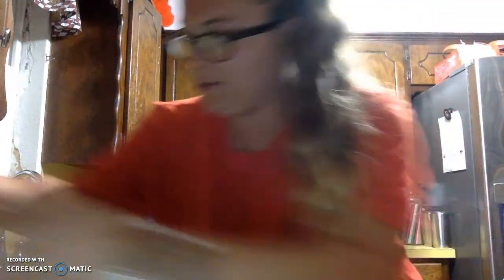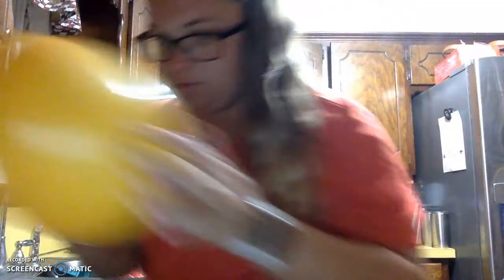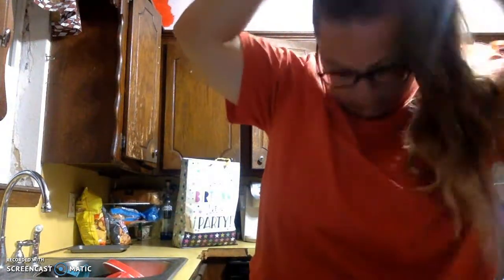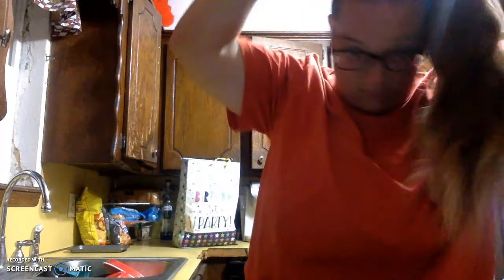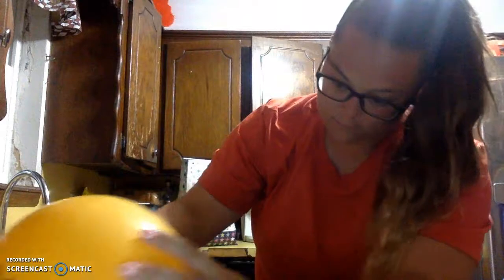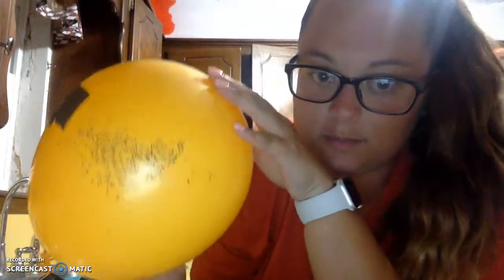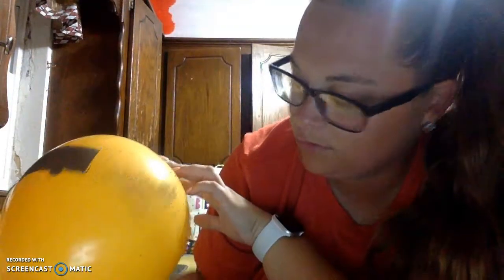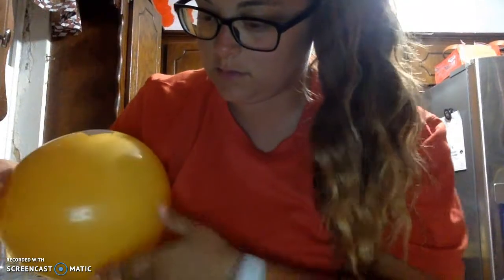Positive and Negative Charges Balloon experiment